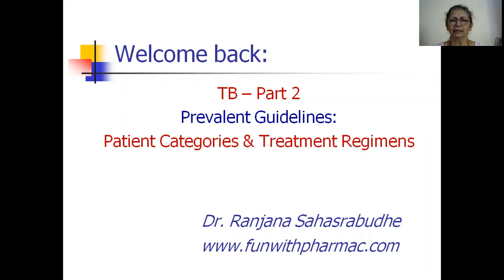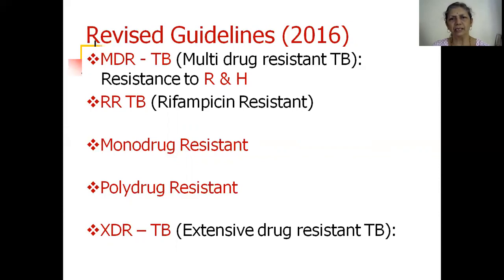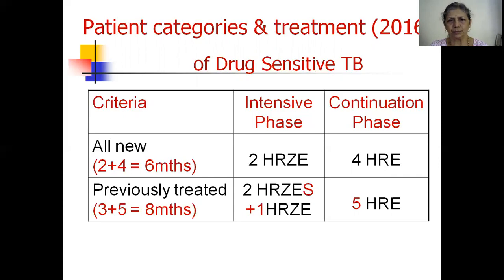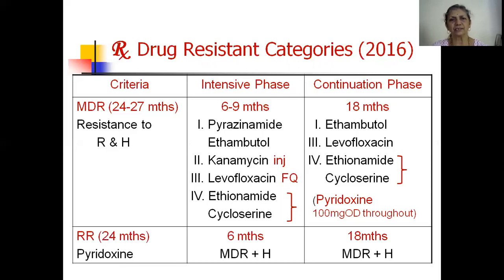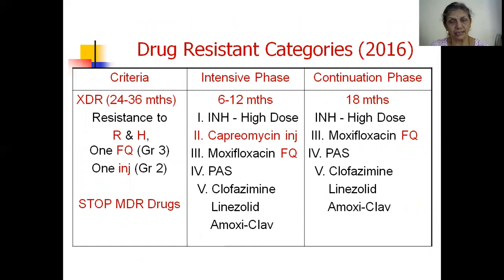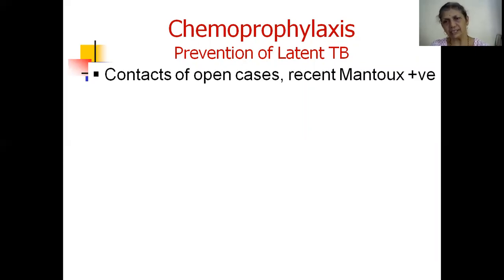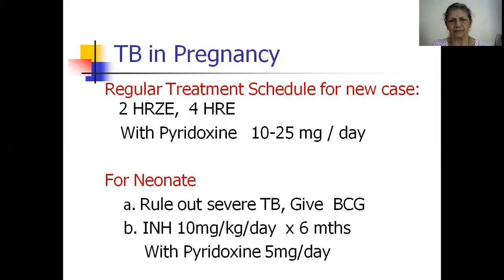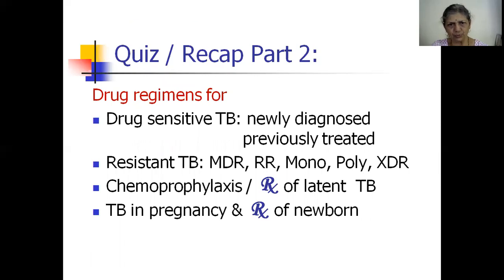TB Part 2/4: Prevalent Patient Categories and Treatment Schedules (Pharmacotherapy of Tuberculosis)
Prevalent Patient Categories and Treatment Schedules for different categories of patients